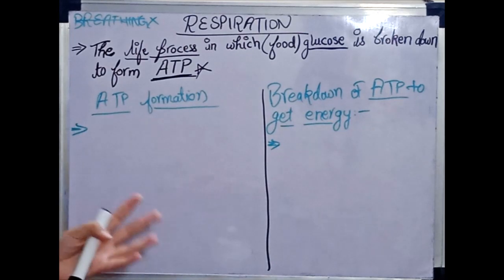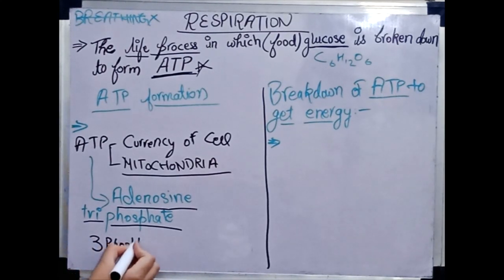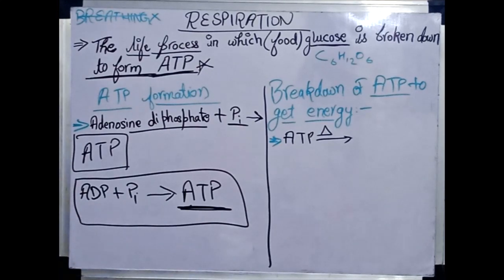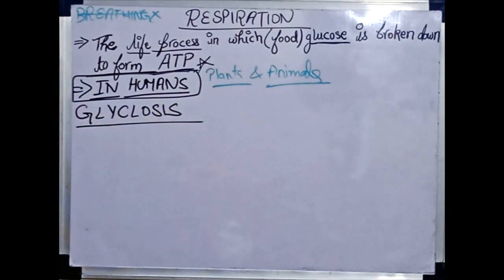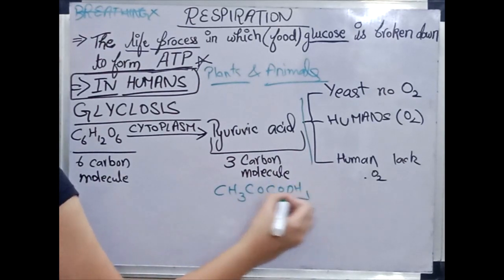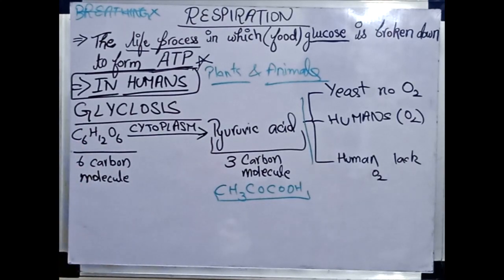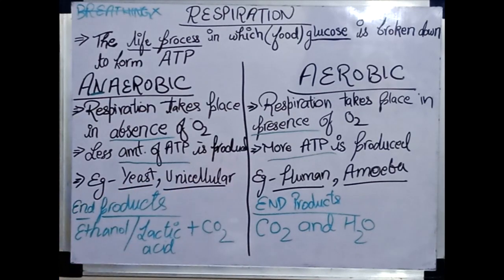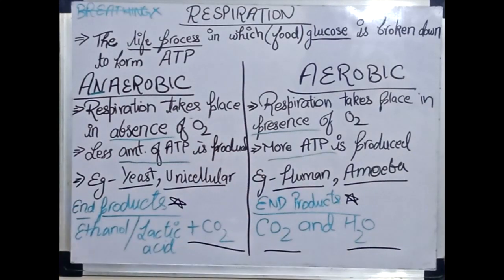CLASS10 | CBSE LIFE PROCESSES| RESPIRATION IN ORGANISMS | SESSION 2023-24